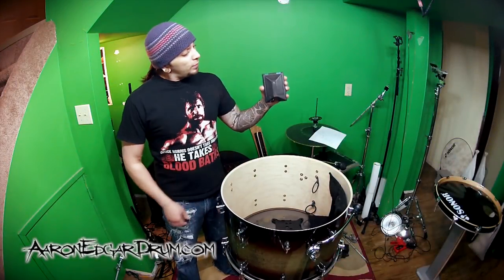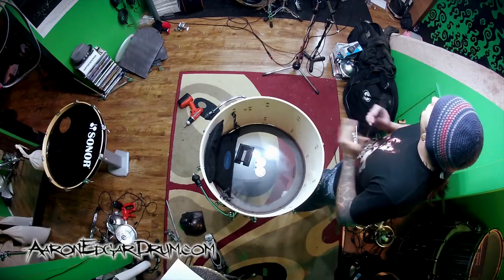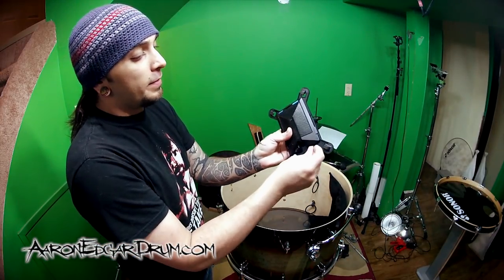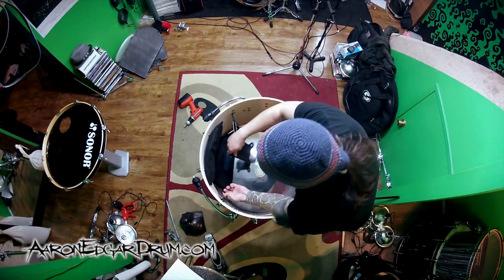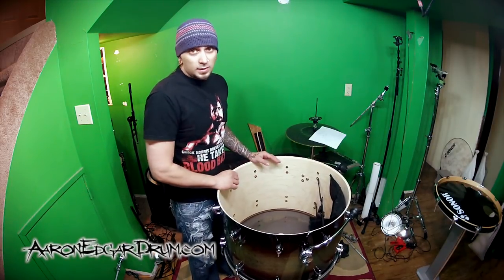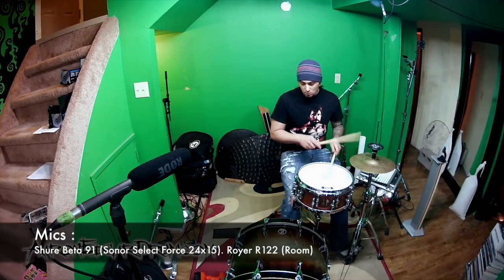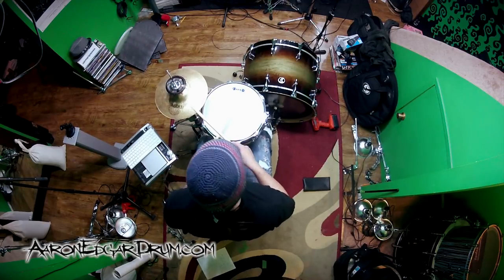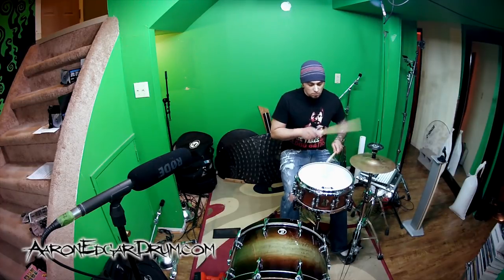How To Internally Mic A Bass Drum : Kelly SHU Flatz / Shure Beta 91